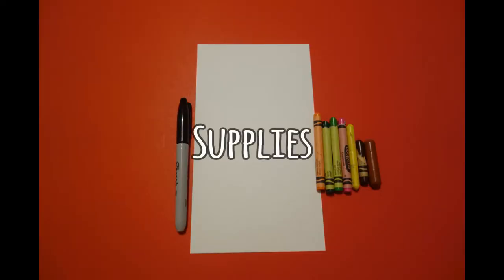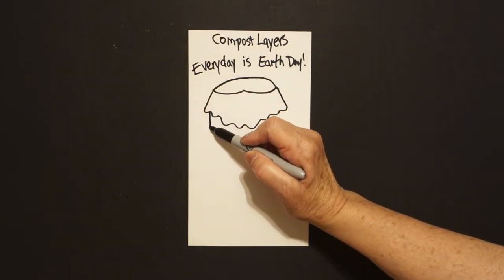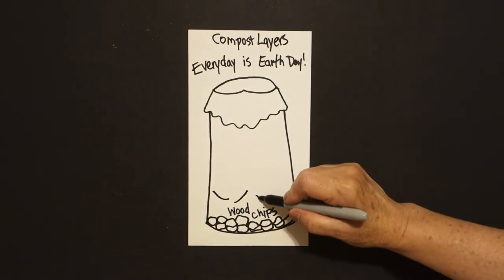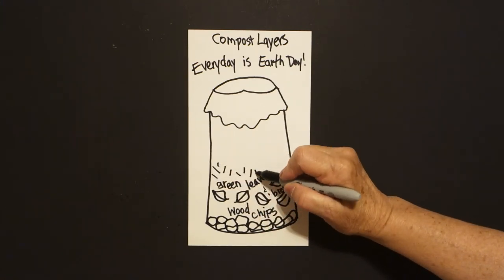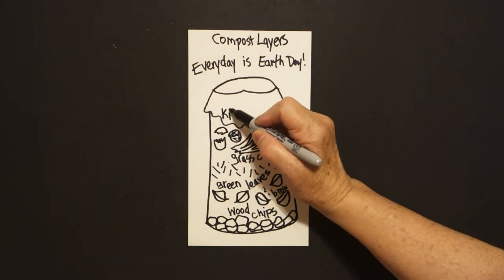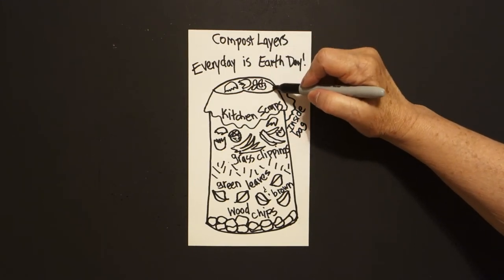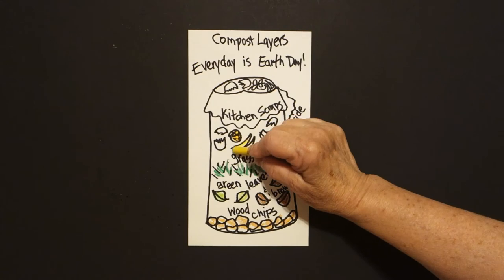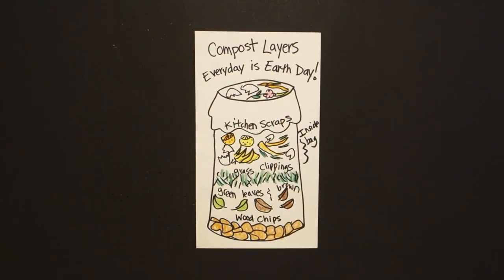Let's Draw Compost Layers!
Easy to follow directions, using right brain drawing techniques, showing how to draw Compost Layers!